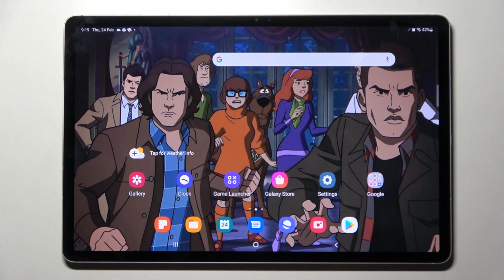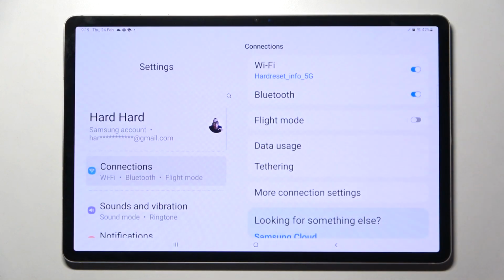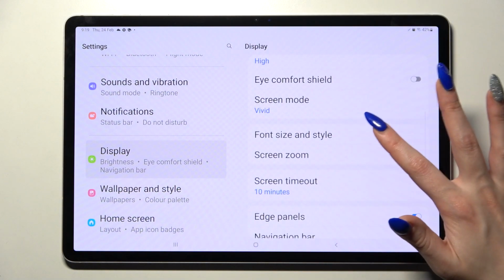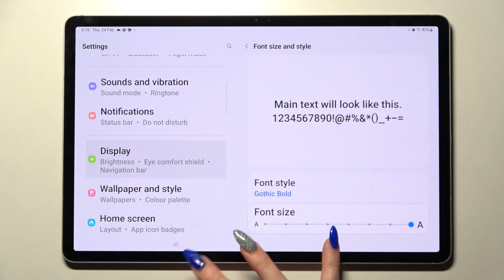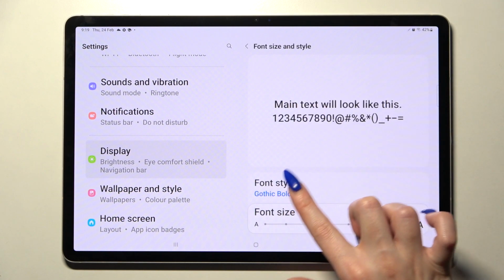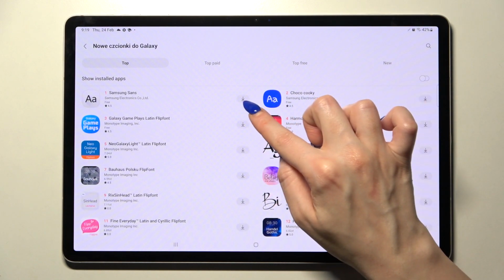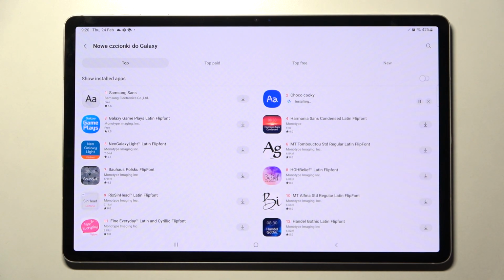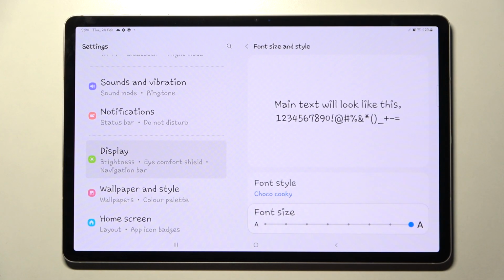How to Change Font Style on SAMSUNG Galaxy Tab S8+ - Adjust Font Size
Find out more info about SAMSUNG Galaxy Tab S8+:
Hi! If you want to learn how to change the font style on SAMSUNG Galaxy Tab S8 +, watch this tutorial. Our specialist will show you how to enter the Font settings, and then show you all the fonts that are available. If you want you can download fonts on your device - we'll show you how. Go to our YouTube channel if you want to know more about your Galaxy tablet.